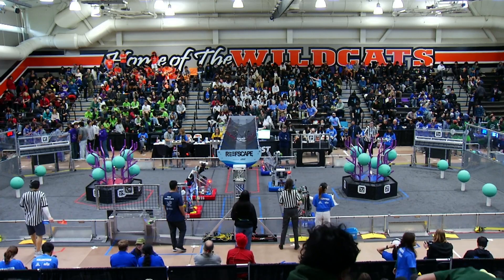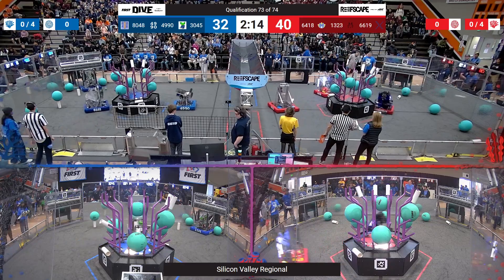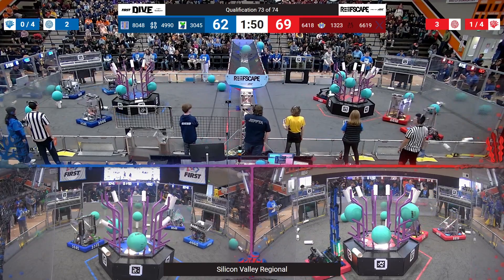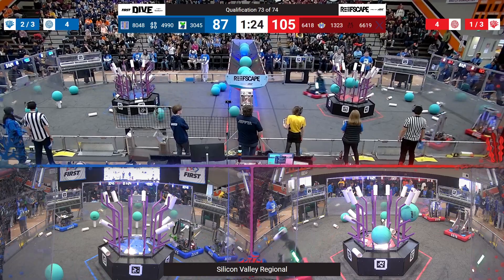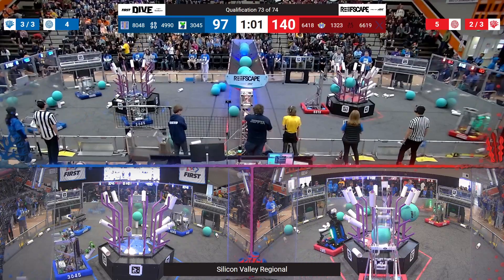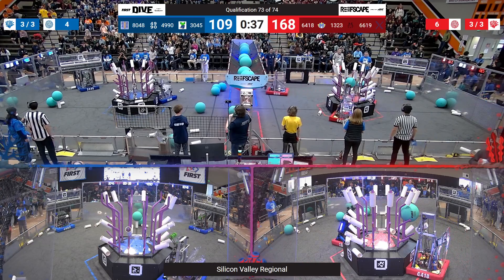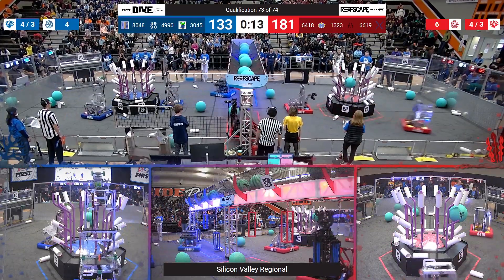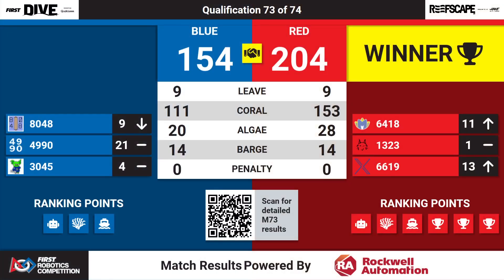Qualification 73 - 2025 Silicon Valley Regional